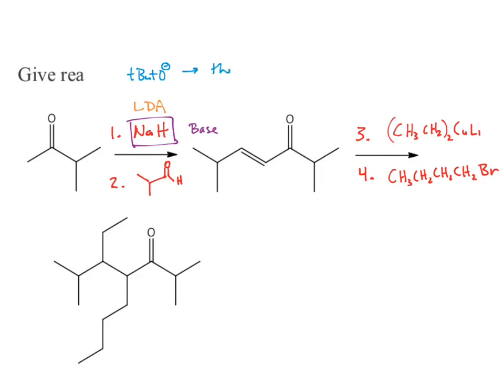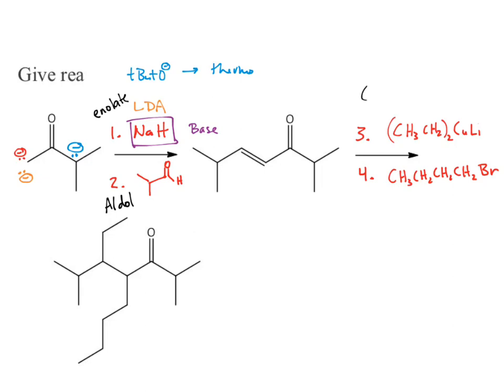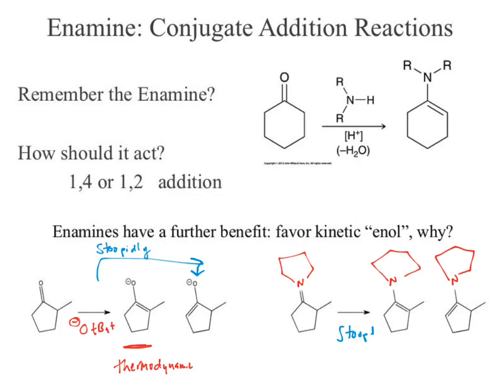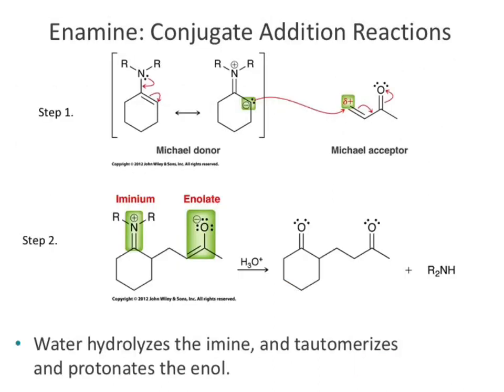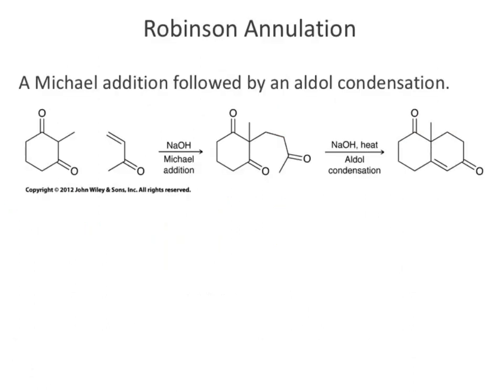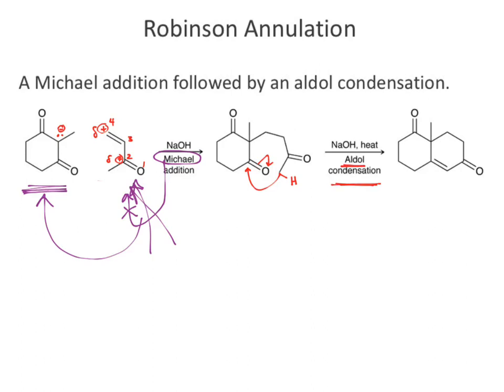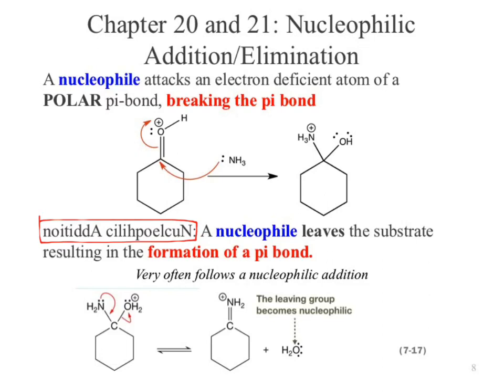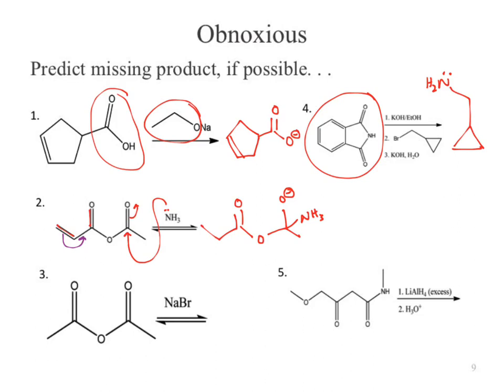236 wk11b nucaddelim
practice with aldol and 1,4 addtions, then basics of nucleophilic addition/elimination